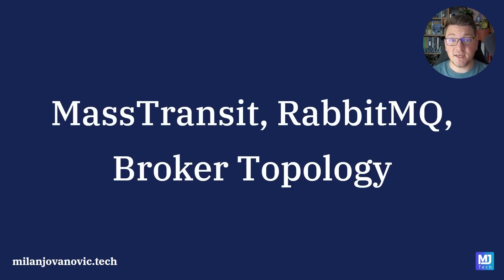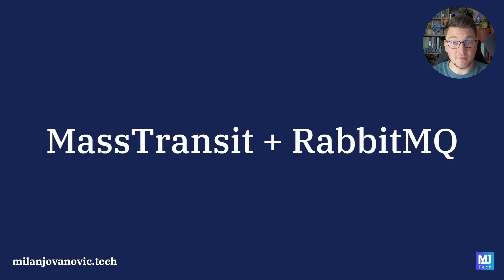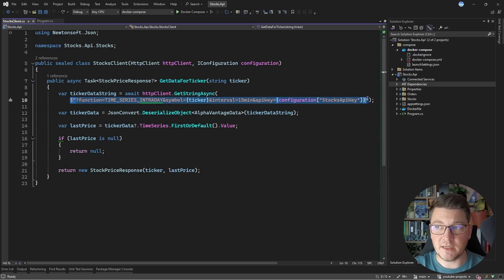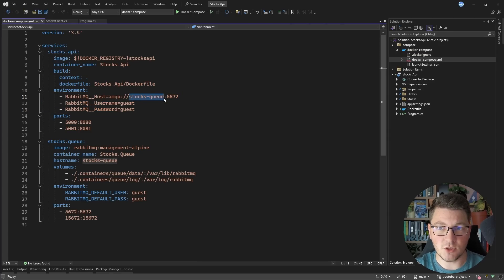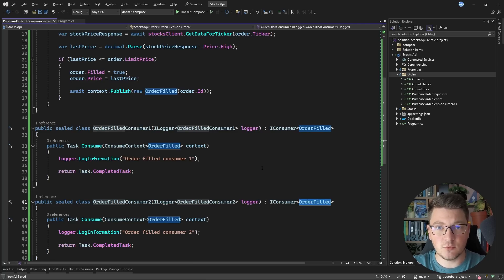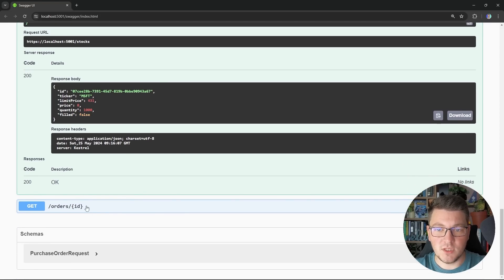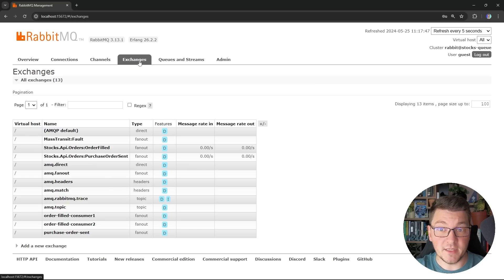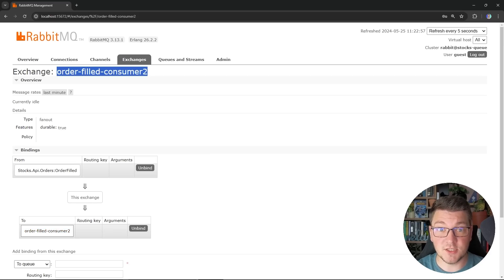This Is What MassTransit Does to Your Message Broker | RabbitMQ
How does MassTransit integrate with your message broker? In this video, I'll explain how MassTransit connects with RabbitMQ. We'll discuss exchanges, bindings, and queues. I'll also show you how to implement the producer-consumer pattern. Lastly, we'll examine RabbitMQ and how it configures the messaging infrastructure.

Chapters
0:00 RabbitMQ message broker
2:31 MassTransit integration with RabbitMQ
3:36 Stocks API integration overview
5:20 Running RabbitMQ with Docker Compose
6:10 Adding the MassTransit message consumer
9:01 Purchasing stocks and consuming messages
11:09 RabbitMQ exchanges, bindings, queues